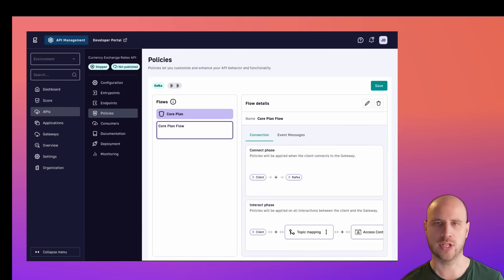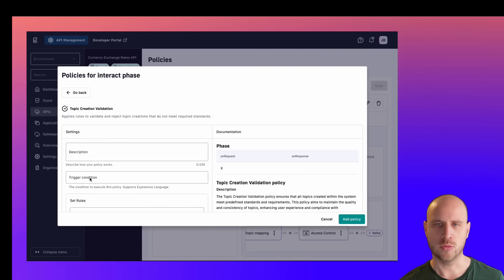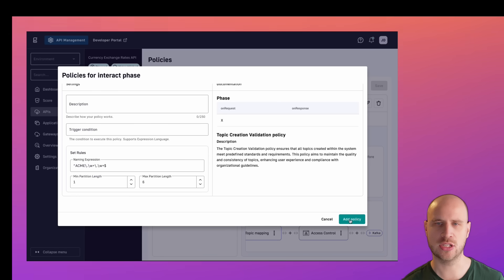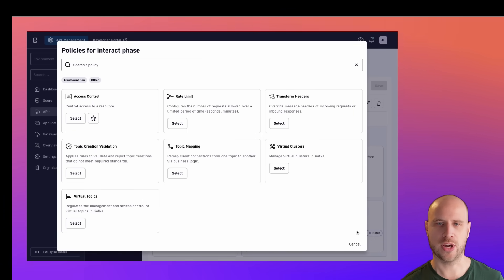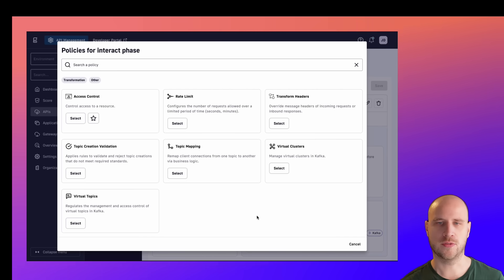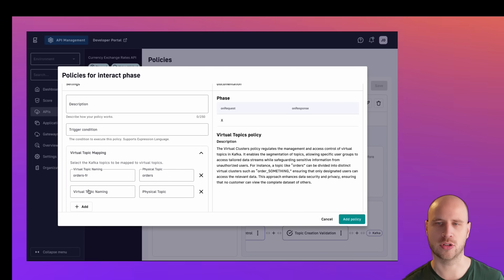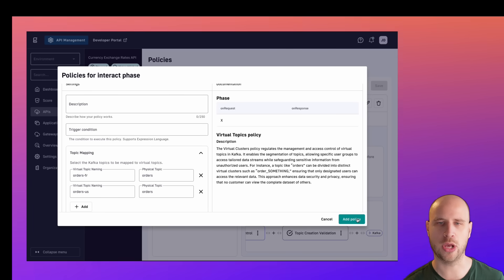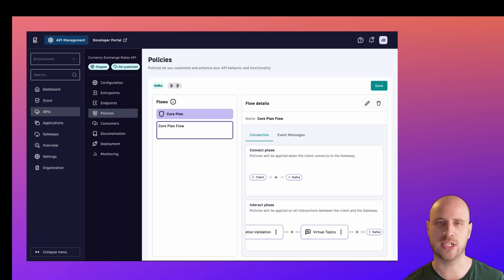Gravitee's Kafka Gateway Cuts Kafka Costs Without Compromising on Performance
Cut Kafka costs without cutting corners! See how you can reduce infrastructure spend—all without compromising performance.